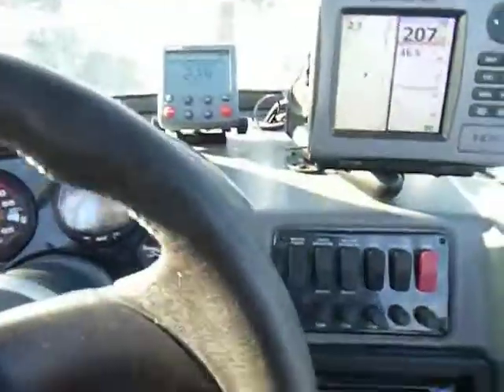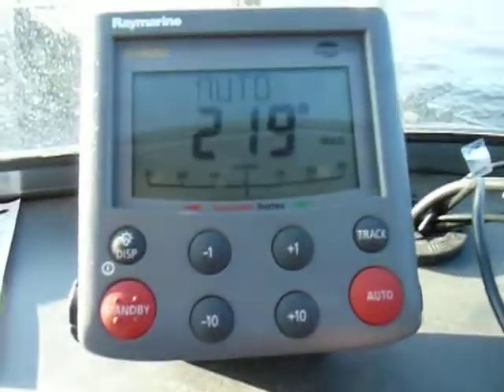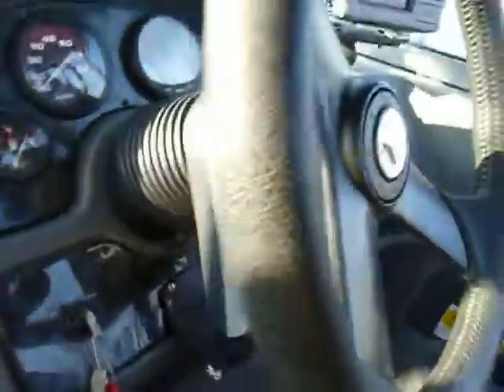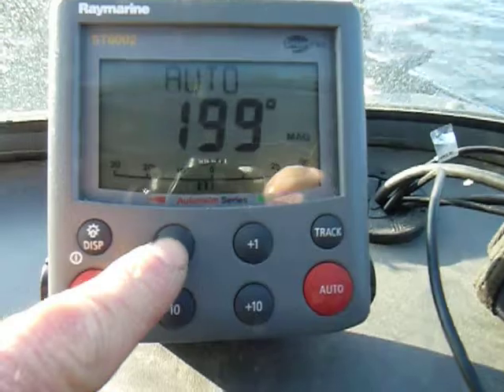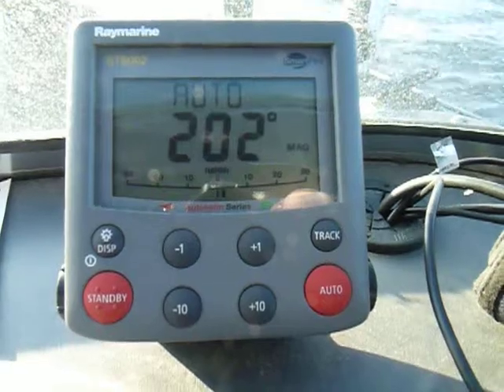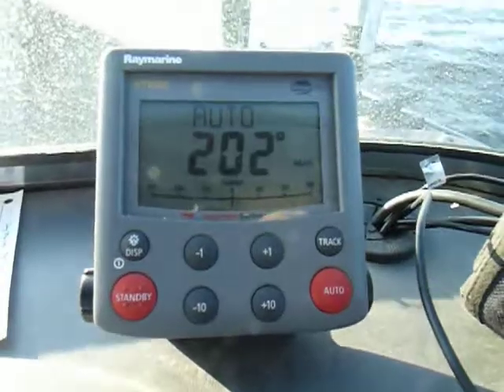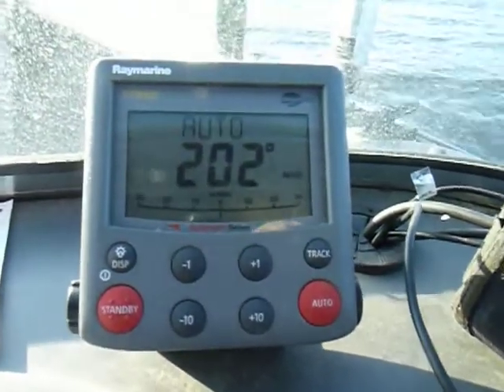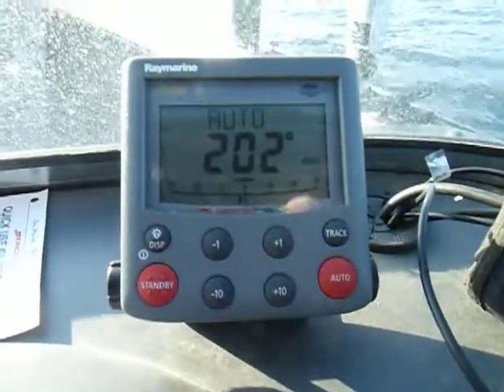Raymarine Autopilot SP-5XR Demo